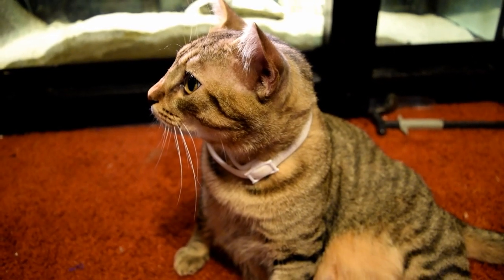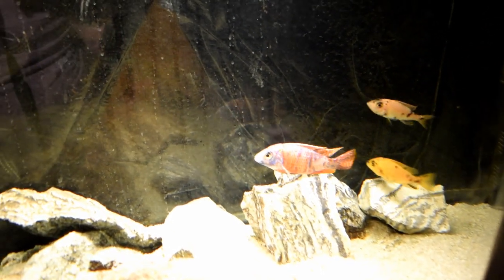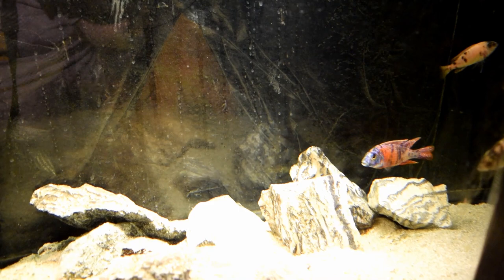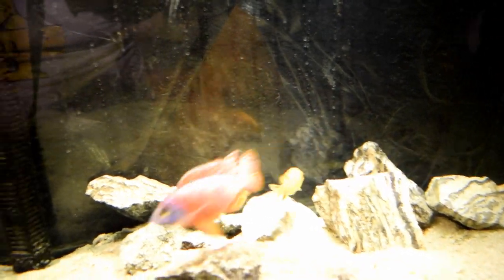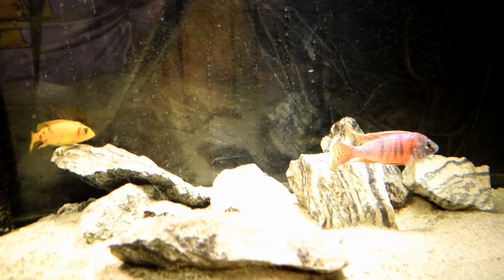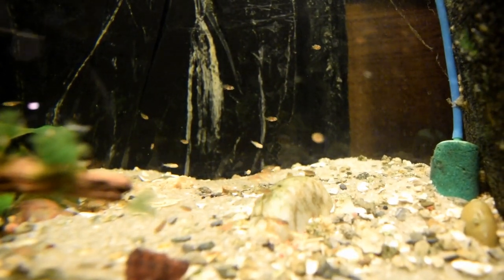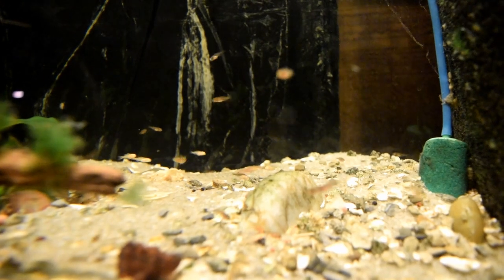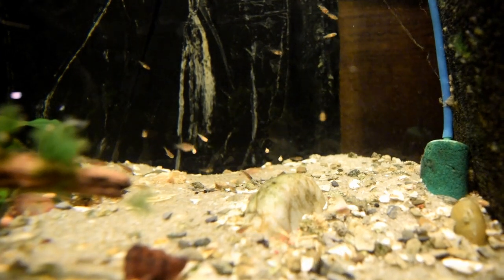Peacock Cichlid Tale!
Peacocks deserve a tale now and then!  This is my most recent Peacock Cichlid Tale!  It involves disappointment as well as excitement!